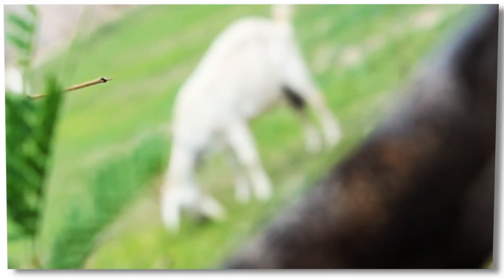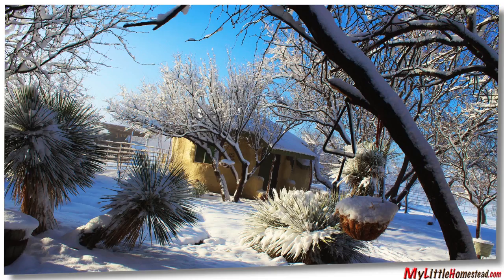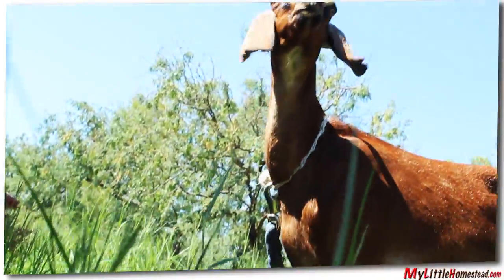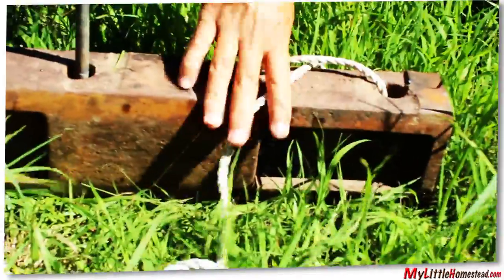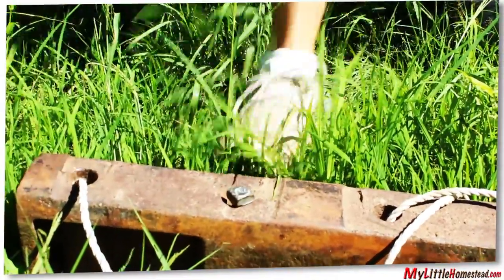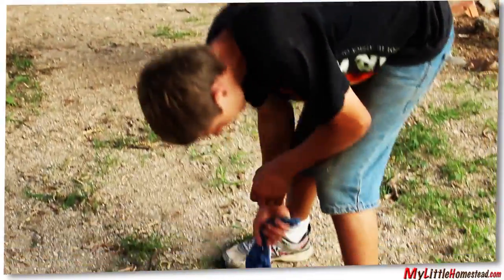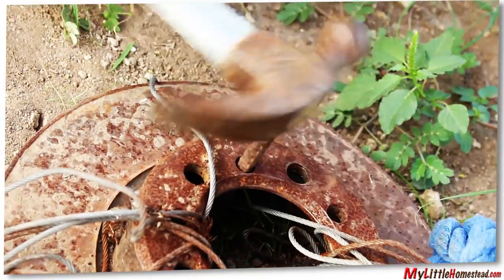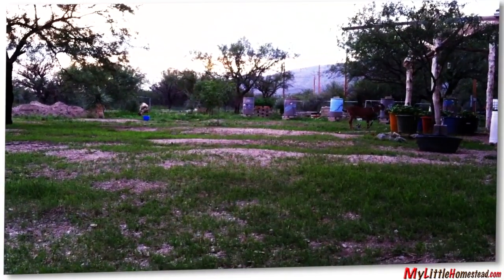Free Lawn Mower Service - Mow Grass & Kill Weeds without Chemicals! - Simple Goat Powered Mower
Free Lawn Mower Service - Simple Goat Powered Mower
This year we found a new way to clear the backyard of weeds & tall grasses without pesticides and herbicides. (WIthout Chemicals!) And organically fertilize the ground at the same time :)